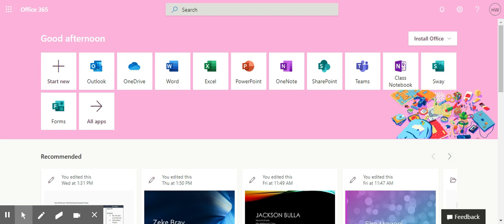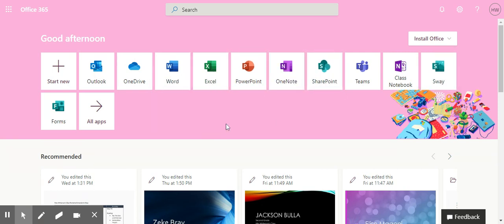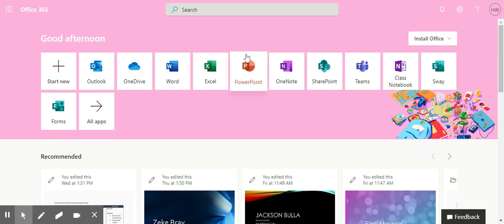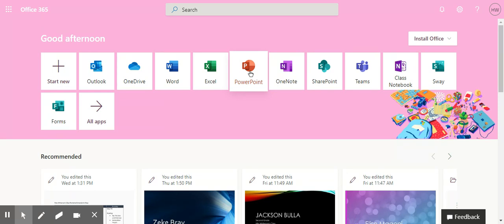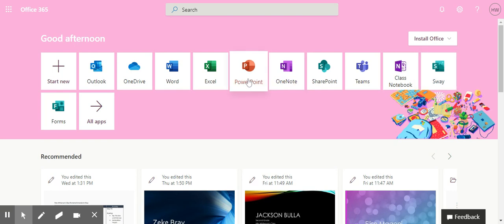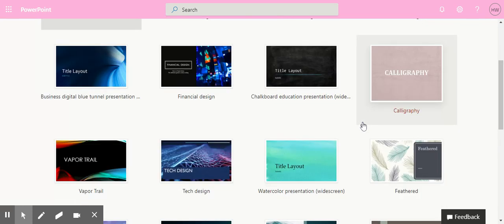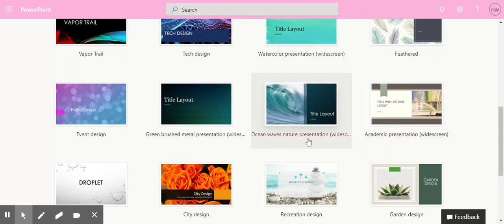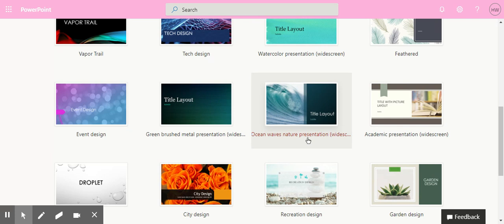Microsoft Office Home Video